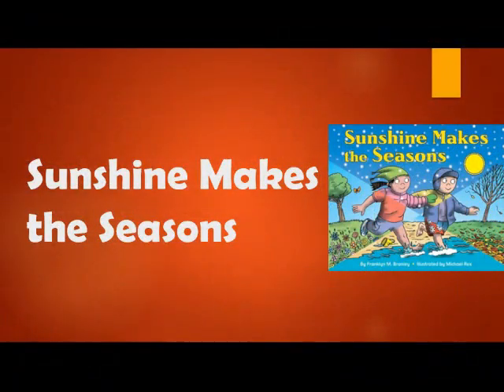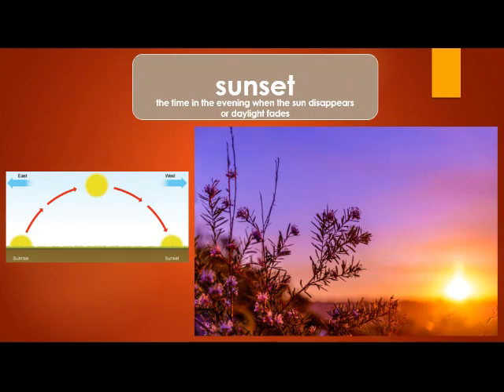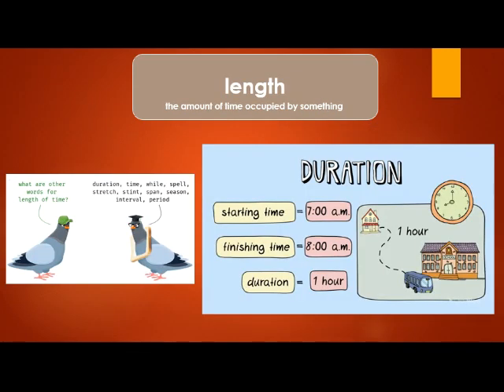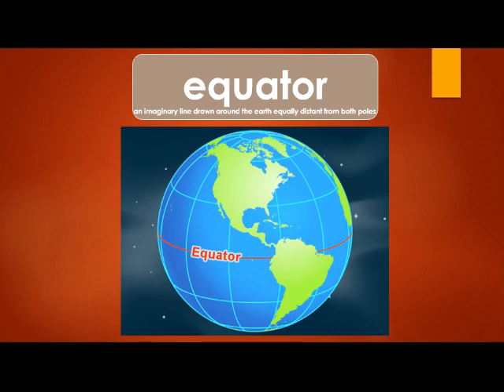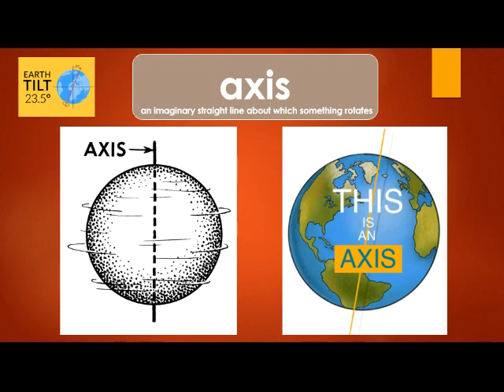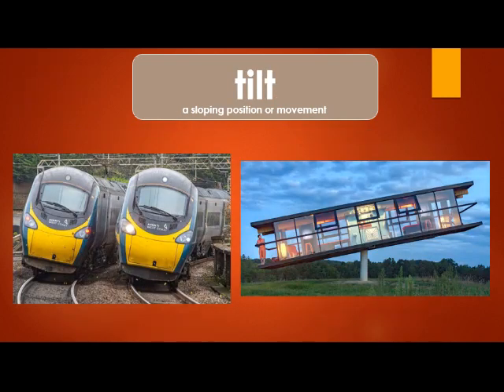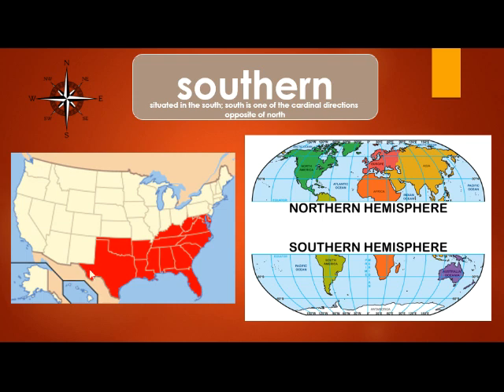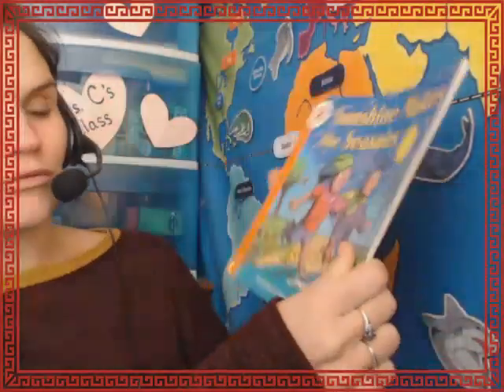Science Stories - Sunshine Makes the Seasons (Earth's Rotation, Revolution, and Axis)